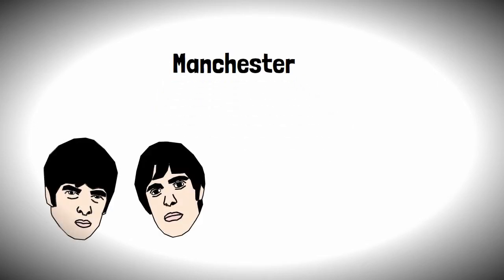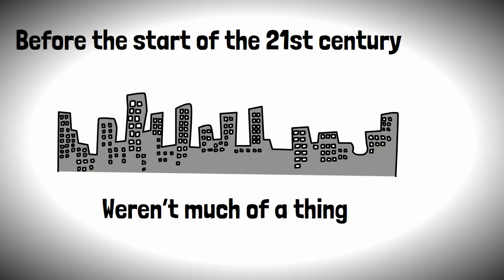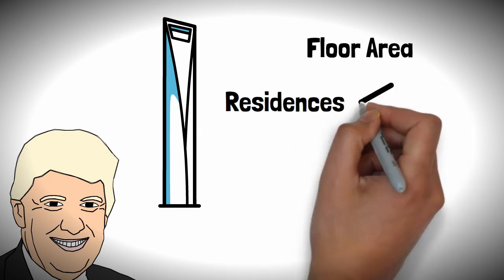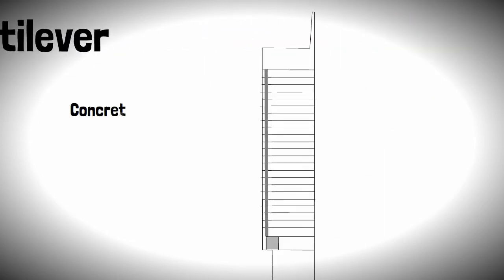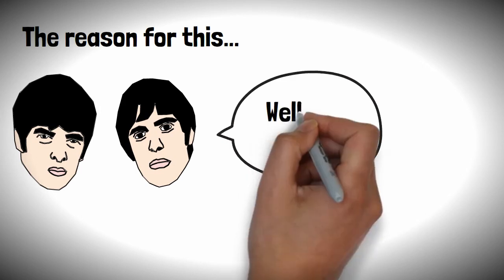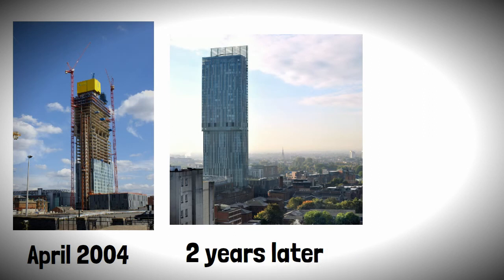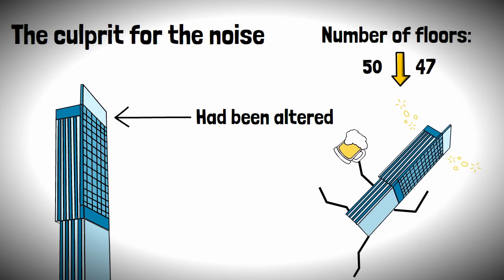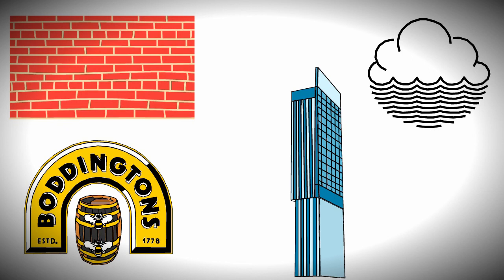The History of the Beetham Tower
The short history of the construction of Manchester most iconic building, The Beetham Tower! A story with inspiration from a certain American Businessman, interesting engineering solutions and a rather illustrious title in 2007!